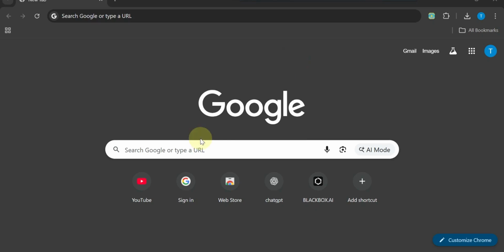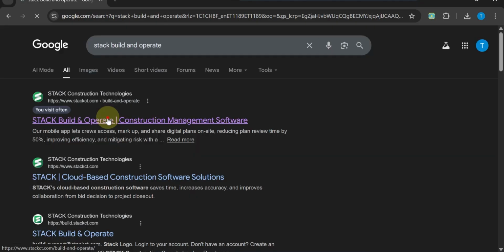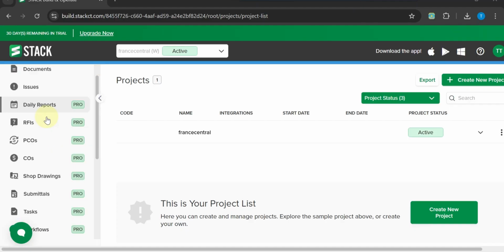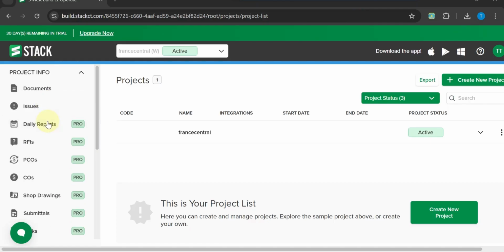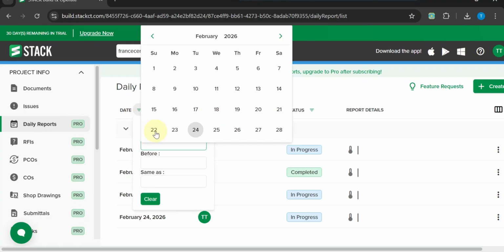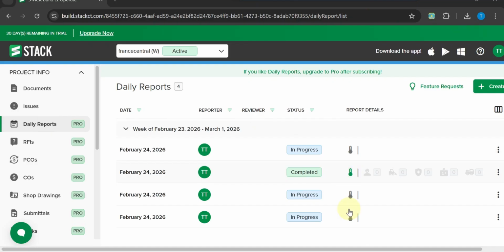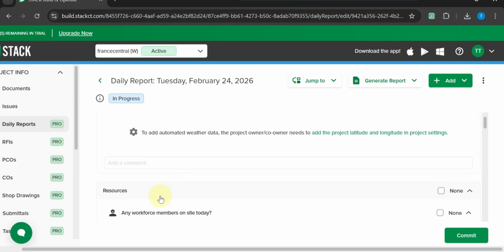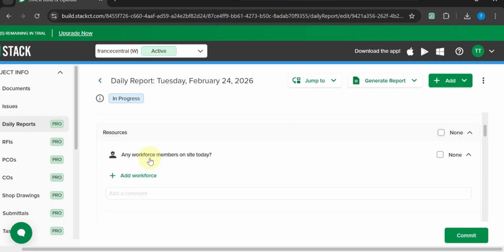How To Generate A Project Progress Report In Stack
In this tutorial, you’ll learn how to generate a project progress report in Stack to track tasks, deadlines, and overall project performance.
Project progress reports help you understand what’s completed, what’s pending, and how your project is moving forward.

You’ll learn:
✅ How to generate a project progress report
✅ How to view completed and pending tasks
✅ How to export or share reports
✅ Tips for accurate project tracking